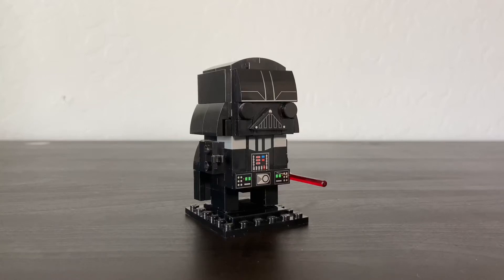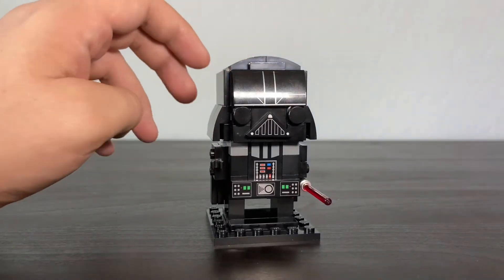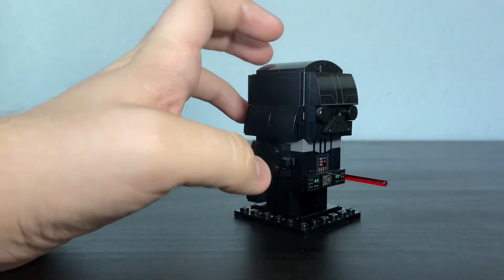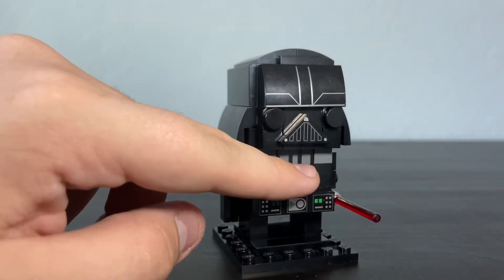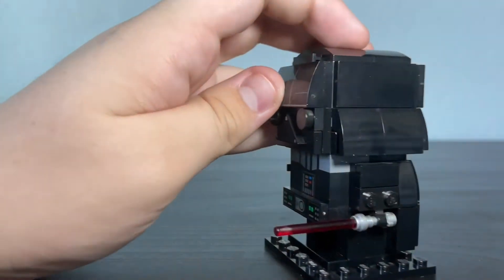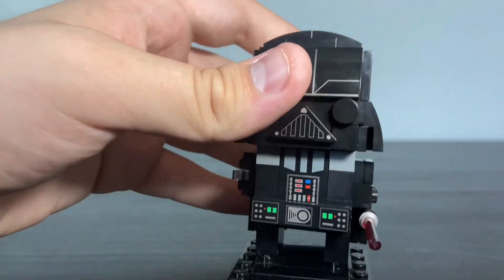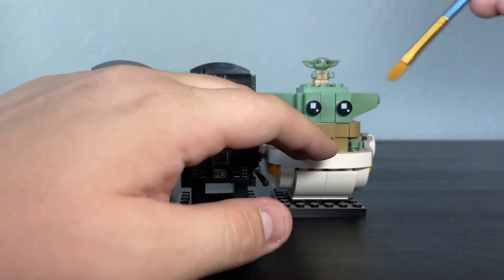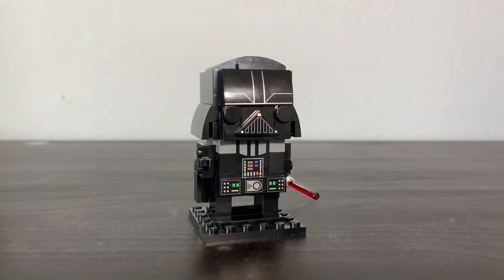LEGO Darth Vader BrickHeadz (41619) (Least Viewed Video)